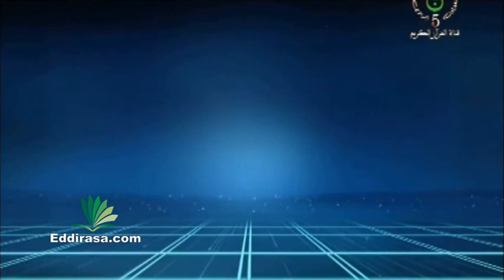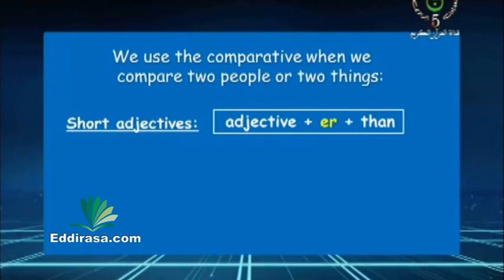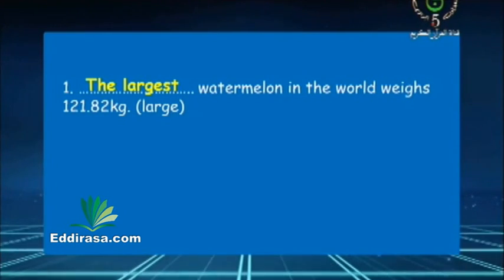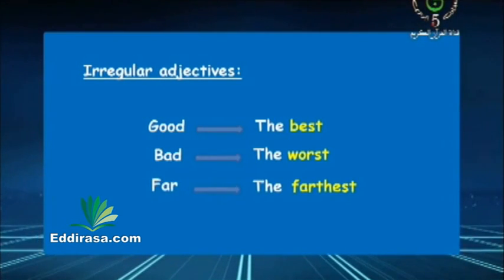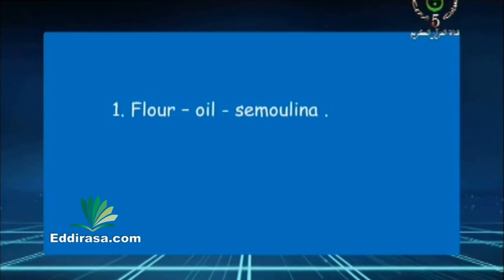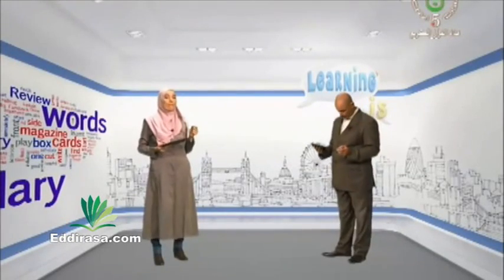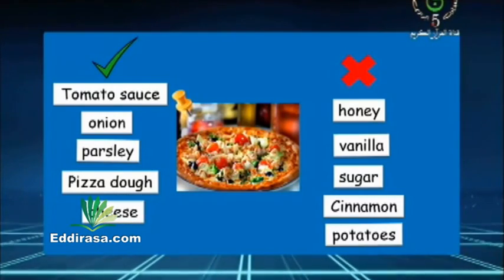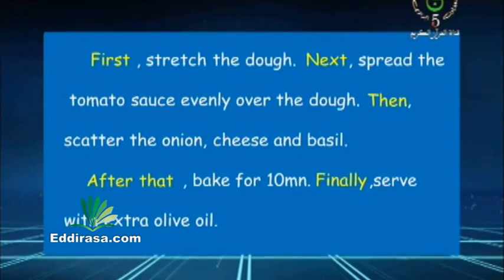دروس اللغة الإنجليزية للسنة الرابعة متوسط Adjectives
دروس اللغة الإنجليزية للسنة الرابعة متوسط